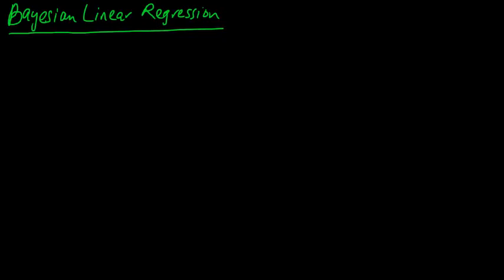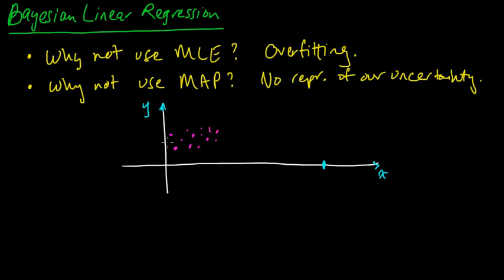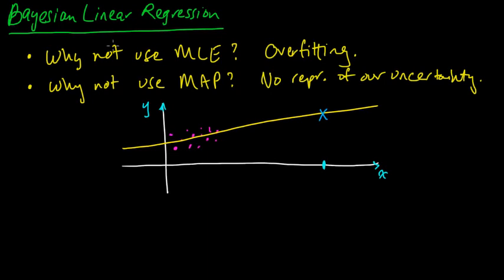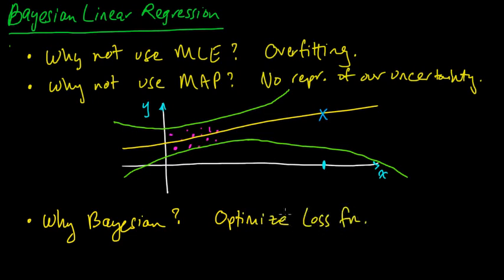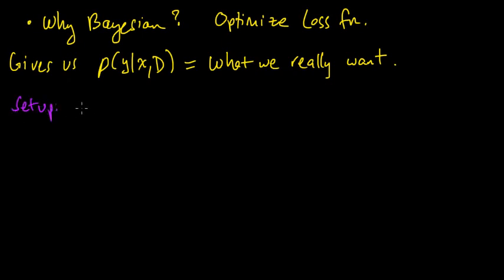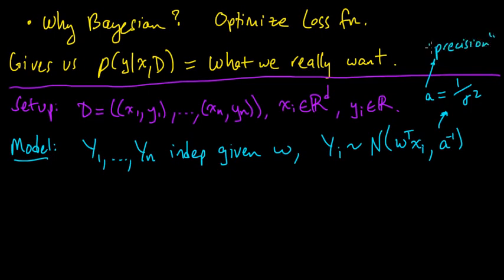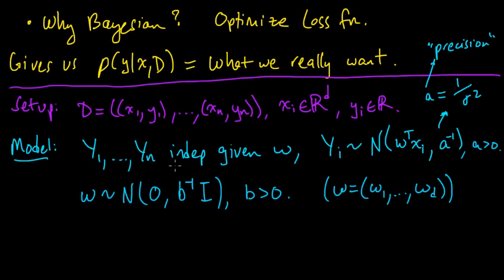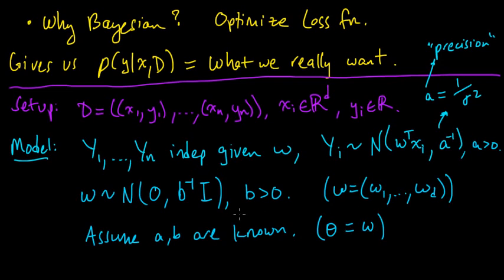(ML 10.1) Bayesian Linear Regression